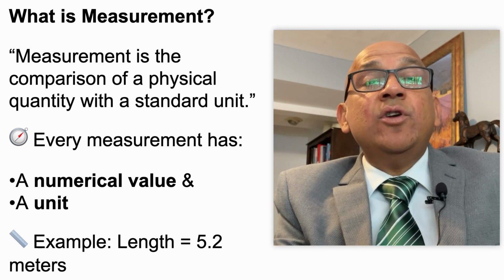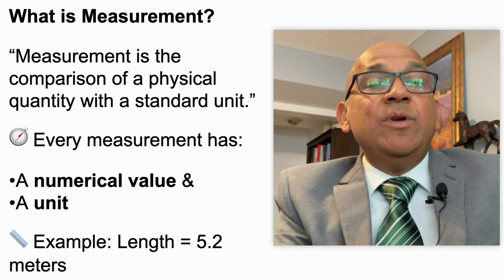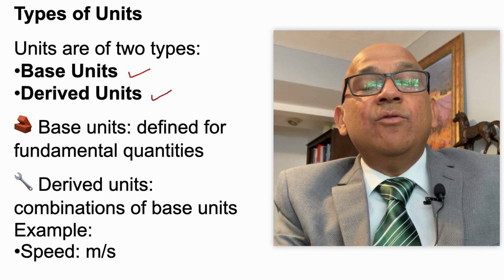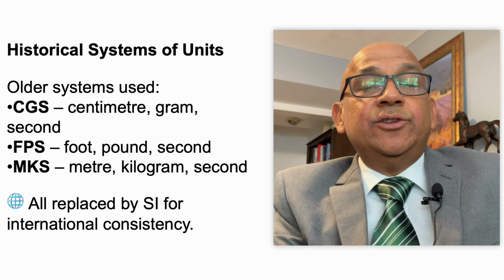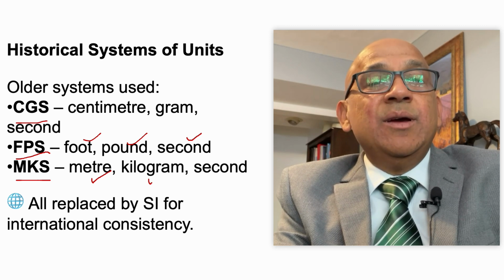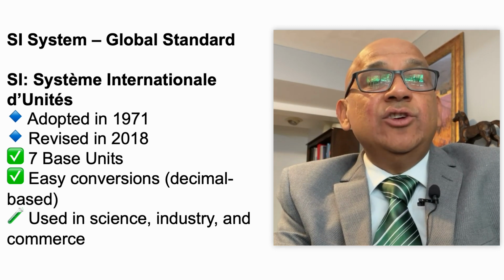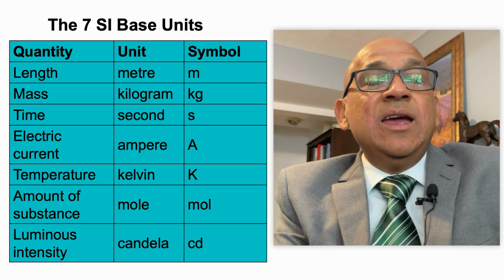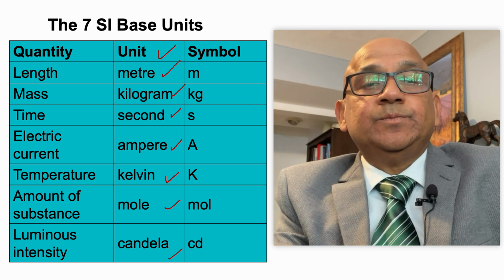Measurement and SI Units